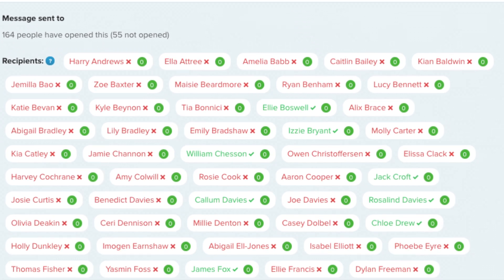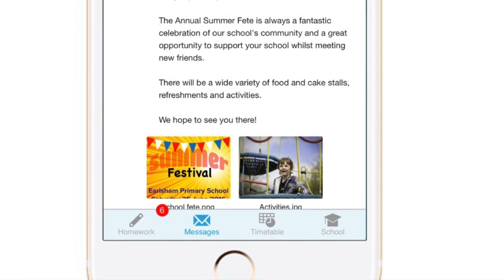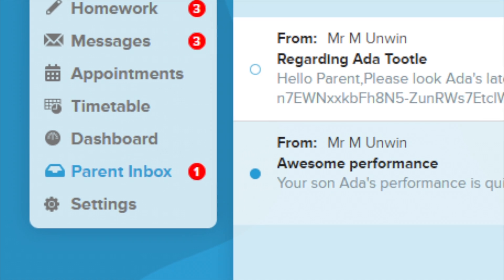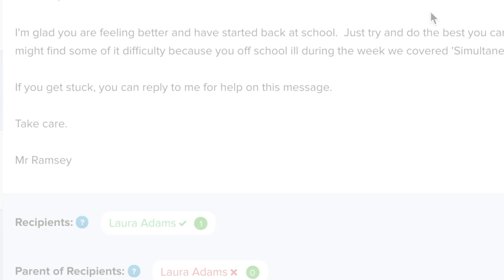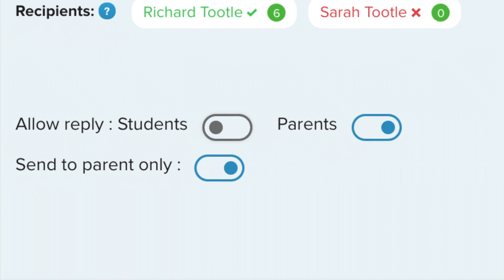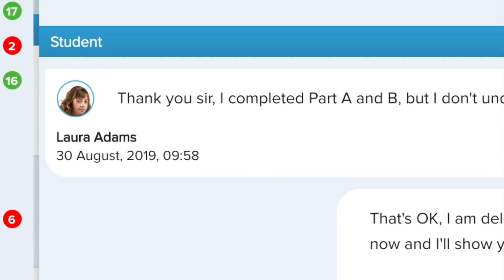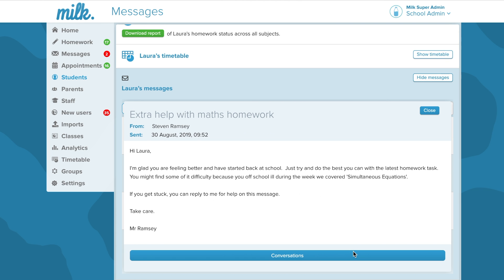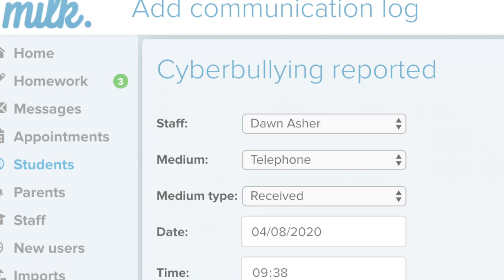Messaging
Communication is vital more than ever.
Use the communication system that gives you certainty during uncertain times.
See exact time and date when a student or parent has read your message
Use one-way message (broadcast) and 2-way message (chat) with the ability to select ‘Parents only’.
Targeted groups message and individual messaging allowing you to attach any type of file to your messages, perfect for sending newsletters home or communicating school closures, ski trip parties or sports teams.
Push notifications instantly prompt students and parents to read your messages during sociable hours (7am – 8pm).
Reduce your school postage and photocopying costs and streamline your communication using Milk.